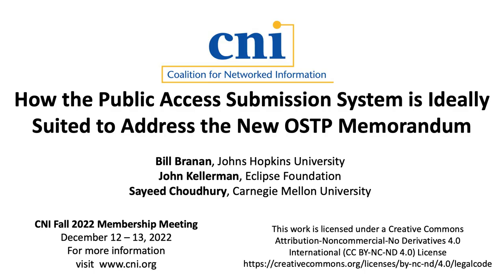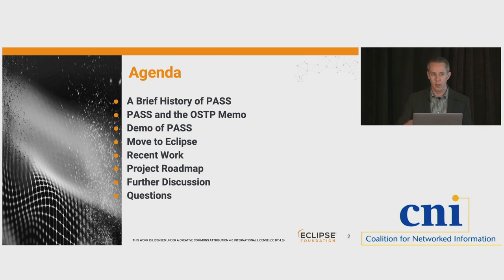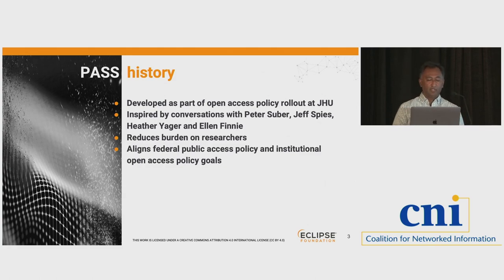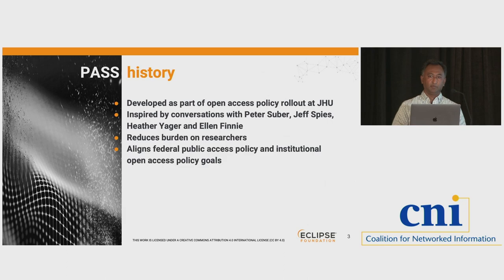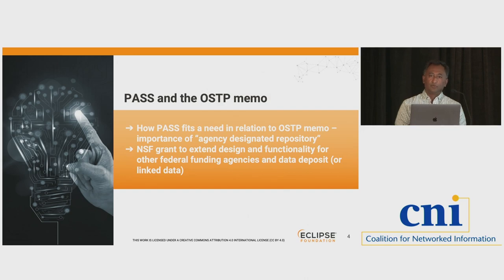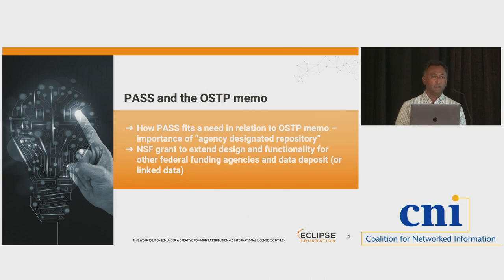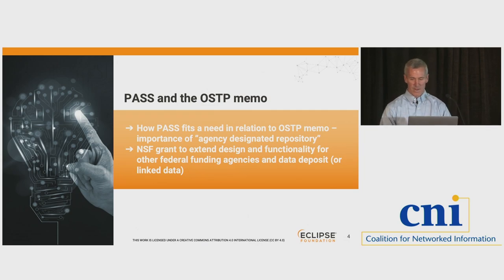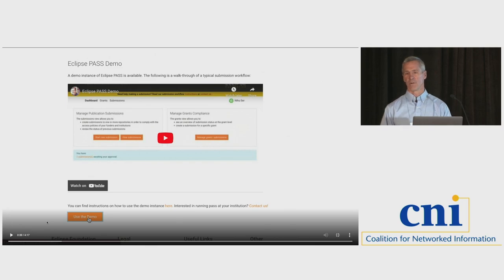How the Public Access Submission System is Ideally Suited to Address the New OSTP Memorandum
How the Public Access Submission System is Ideally Suited to Address the New Office of Science and Technology Policy (OSTP) Memorandum

Bill Branan, Johns Hopkins University
John Kellerman, Eclipse Foundation
Sayeed Choudhury, Carnegie Mellon University

In August of this year, the White House Office of Science and Technology Policy announced new guidance that requires all federal agencies to define, by 2025, policies that ensure immediate public access to federally funded research publications in agency-designated repositories. These policy changes have the potential to dramatically increase access to public research, but they also come with implementation challenges. These agency-designated repositories can have highly variable submission requirements and capabilities, and research institutions often have their own open access policies and guidelines, which introduce additional expectations. Taken together, all of these requirements place a considerable burden on researchers who wish to comply with all applicable public access policies with minimal effort. The Public Access Submission System (PASS) was designed specifically to address these challenges. PASS was created to take into account the requirements of multiple federal agency and institutional repository systems and to guide researchers through the deposit process, ensuring that all of the necessary information is collected at one time and then submitted to all of the required deposit endpoints. Originally created in 2018 at Johns Hopkins University, in collaboration with the Harvard University Office for Scholarly Communication and the Massachusetts Institute of Technology Libraries, PASS became an Eclipse Foundation open source project in 2022. This transition is not an end-point for the project but rather a new beginning, one which is intended to spur greater collaboration by relying on the infrastructure and shared governance framework provided by the Eclipse Foundation. Working with Eclipse, the PASS project has already embarked on major technical upgrades and is now better equipped to support community input and contributions. This presentation will provide a brief history of the PASS project, review the reasoning and strategy behind moving the project to the Eclipse Foundation, then discuss recent developments, future roadmap, and collaboration opportunities. The White House memo encourages federal agencies to work together to define consistent open access policy. Similarly, research institutions should be working together to simplify the processes and reduce the barriers that researchers face in sharing their work.